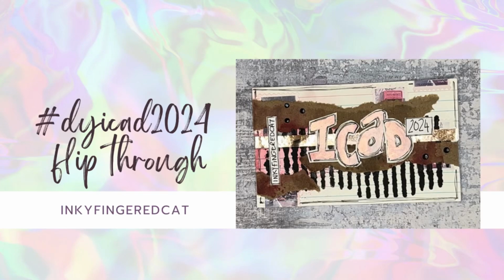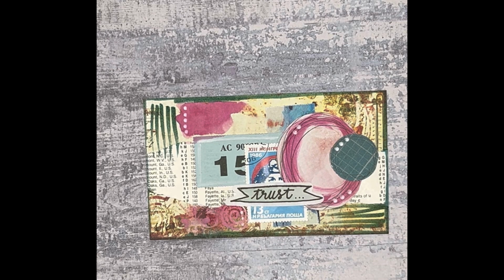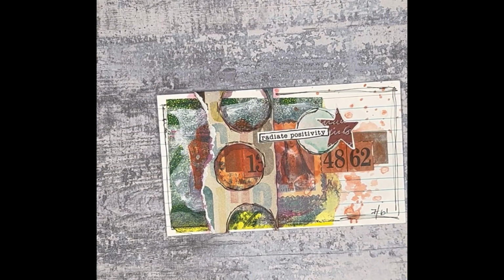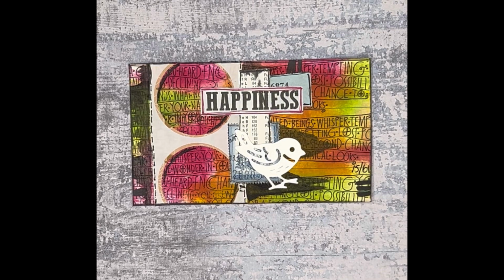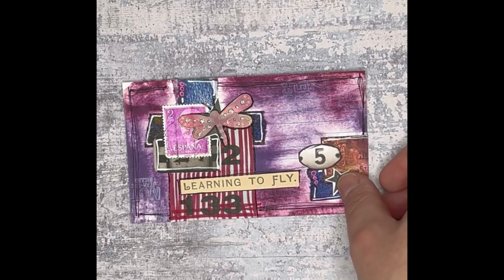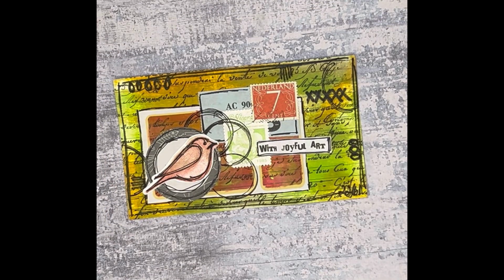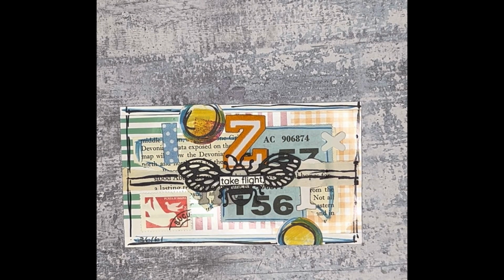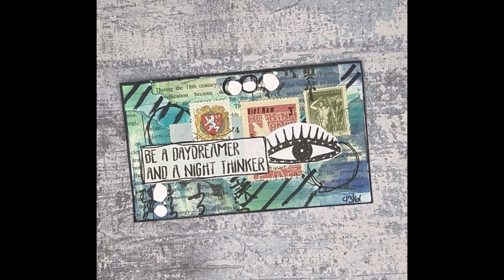Flip through of my indexcardaday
I joined in with the indexcardaday challenge that is over on instagram (mainly) and you can find by searching dyicad2024 - here is a flip through of the cards I made ❤️